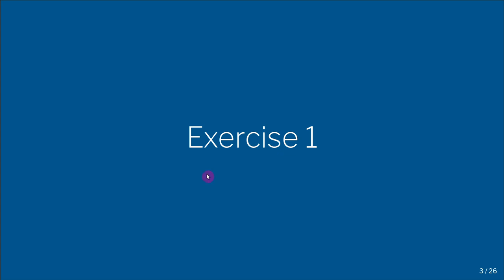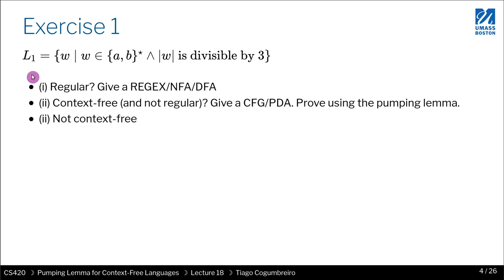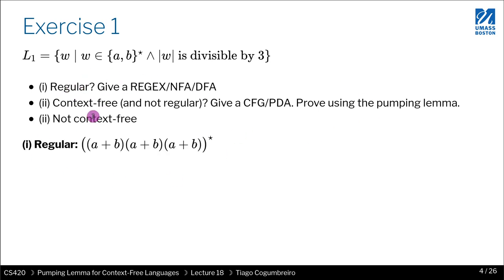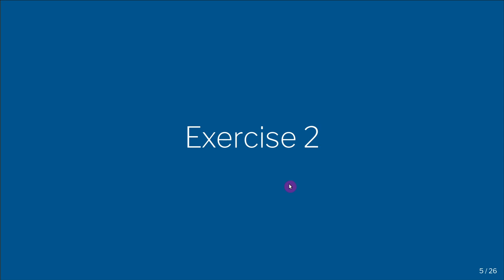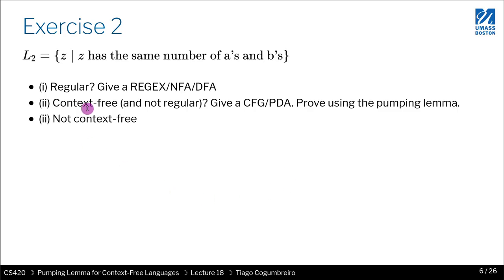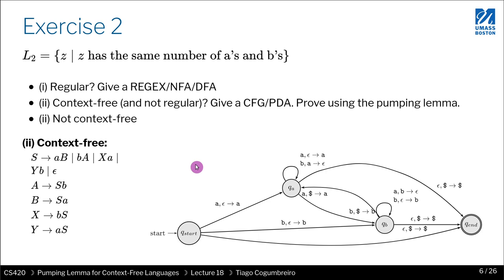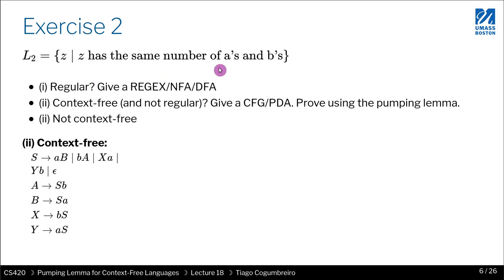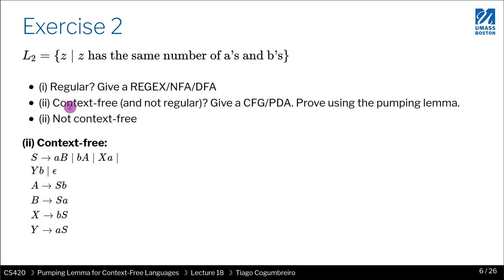CS420 - 18 - 1 Exercises on langages